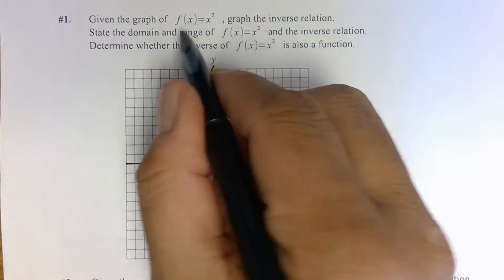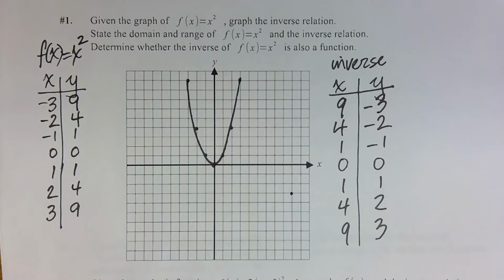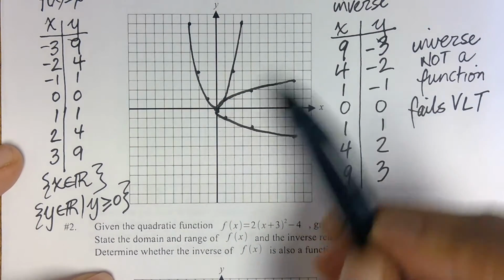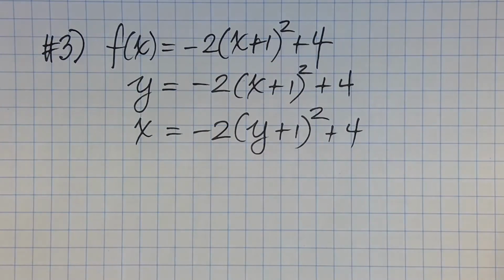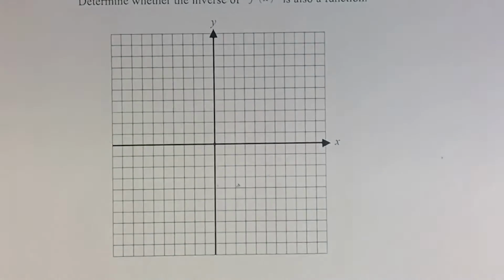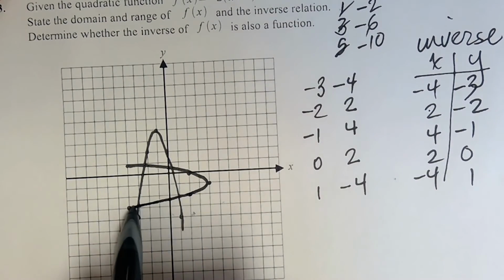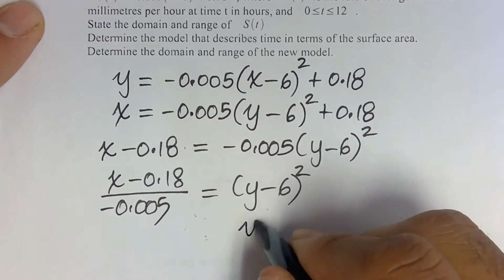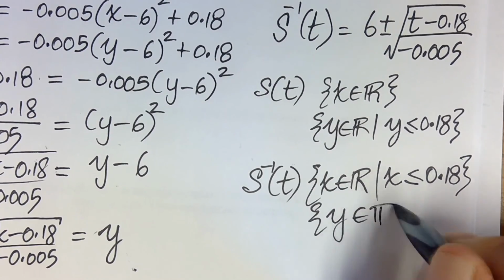mcrInverseofaQuadratic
Finding the Inverse of a Quadratic Relation